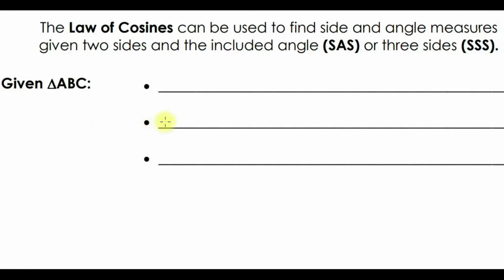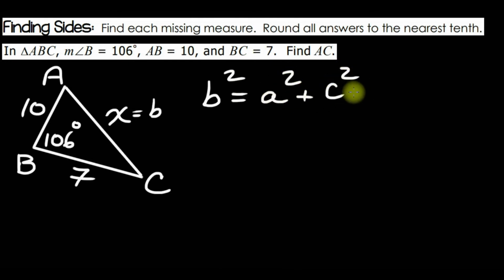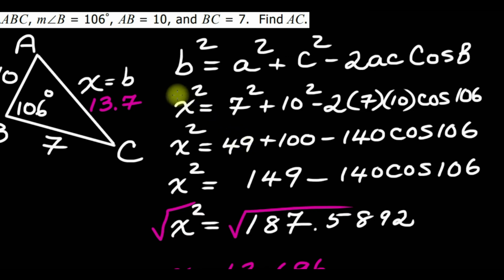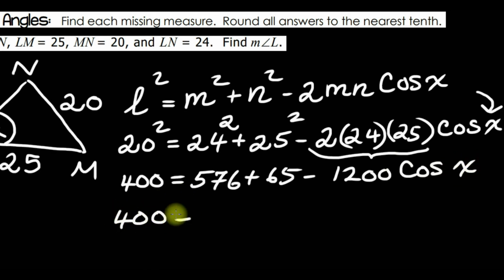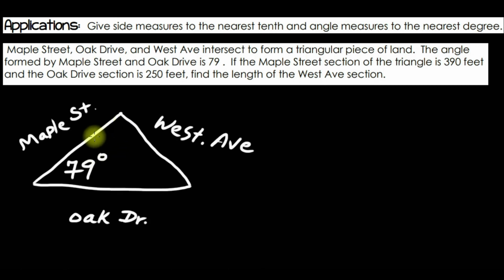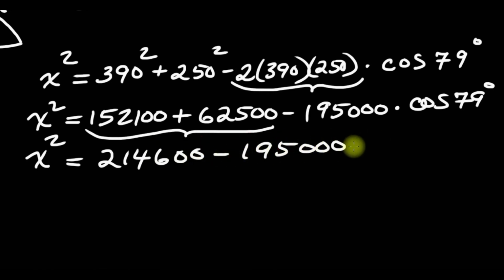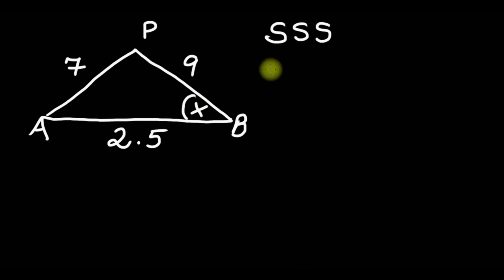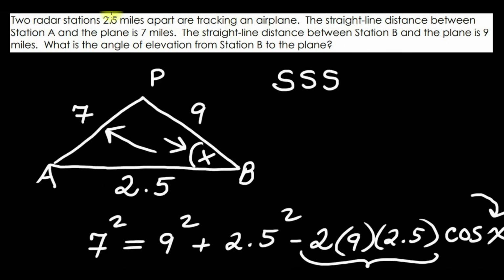How To Use The Law Of Cosines To Find Missing Side Or Missing Angle Of A Triangle.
This math video tutorial shows you how to use the law of cosines to find the missing side or missing angle of a triangle. The video provided contains easy-to-follow procedures how to use the law of cosines to find the missing side or missing angle of a triangle. The video contains many examples of practice problems for you to work on how to use the law of cosines to find the missing side or missing angle of a triangle